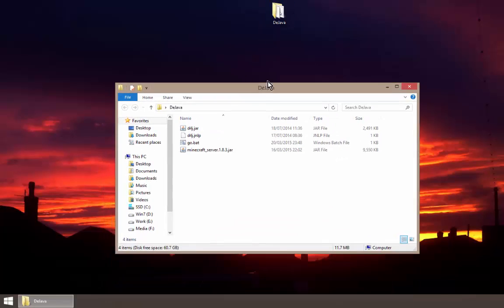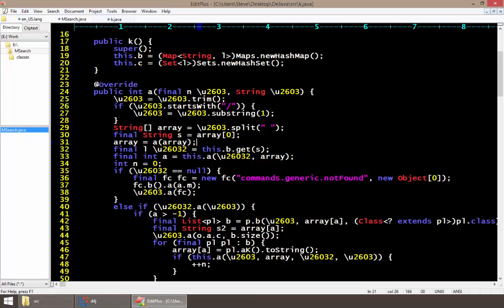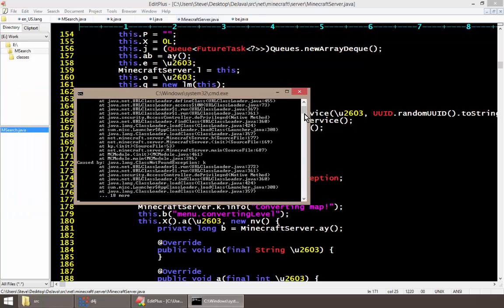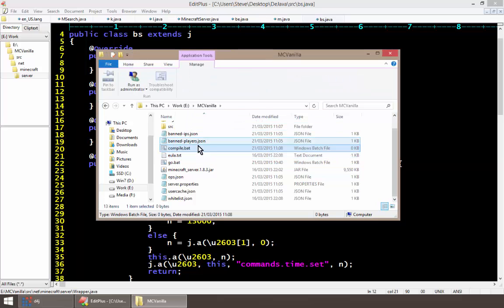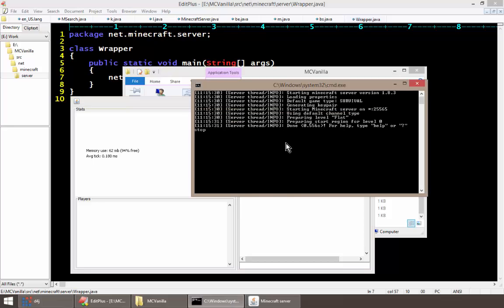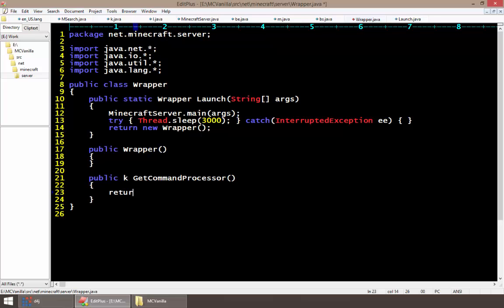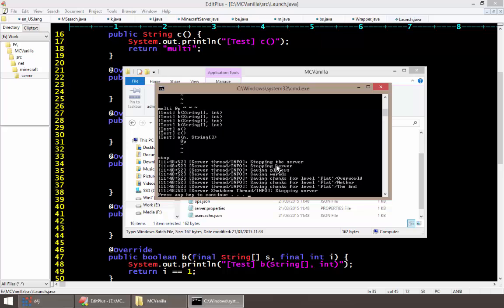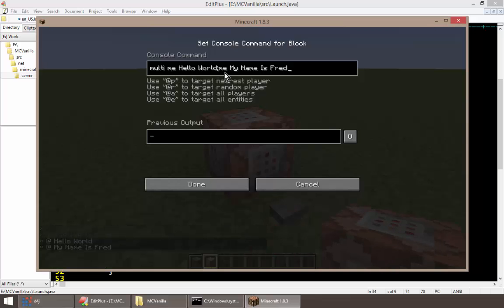MineCraft Coding - Modding Vanilla 1.8.3 Server (Custom Commands)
This is my first go at reverse engineering and modding of the 1.8.3 Minecraft server. I'm not using Forge or Bukkit or anything, just the basic server files, a Java compiler and a decompiler for analysis. The eventual goal is to make a scripting engine, however in this video, just adding a custom command will be enough to get the basics down.